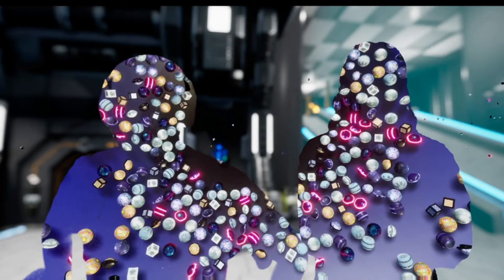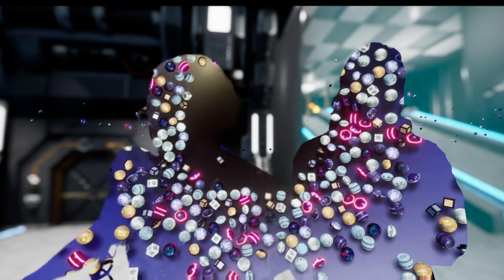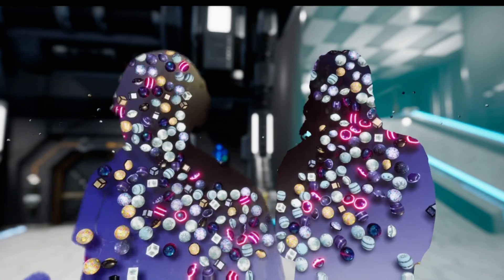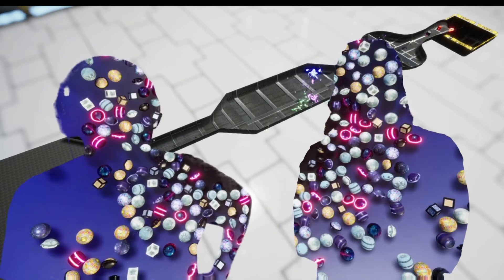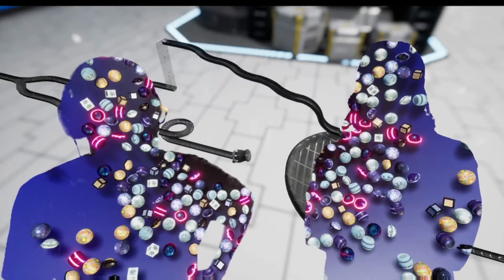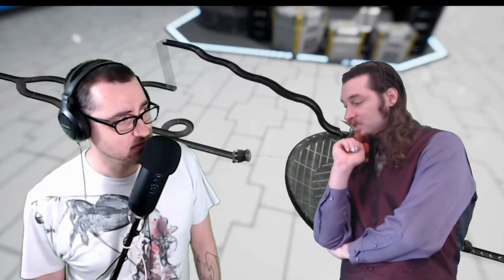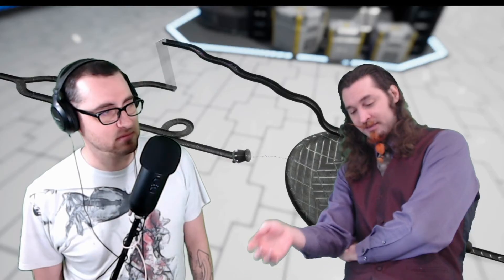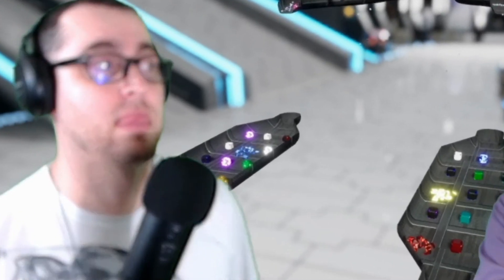Record Hunters 29 Promo (Marbles On Stream)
Every Monday @ 2pm EST

Join baXcast and ShensTV for world record breaking attempts on a wide variety of community and studio maps!